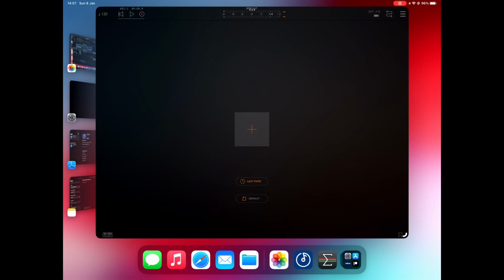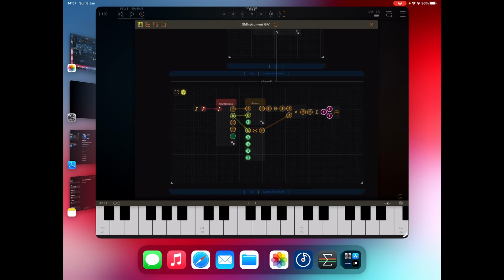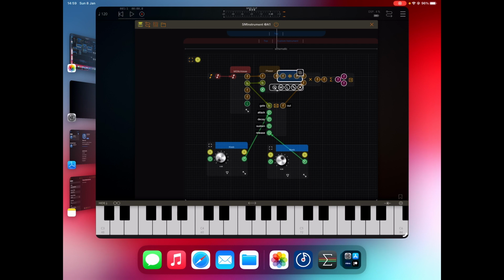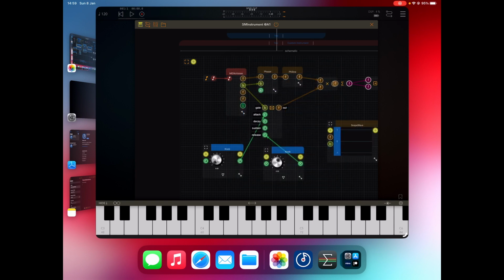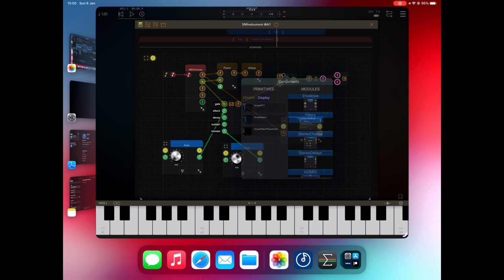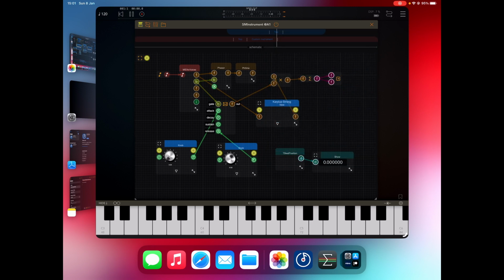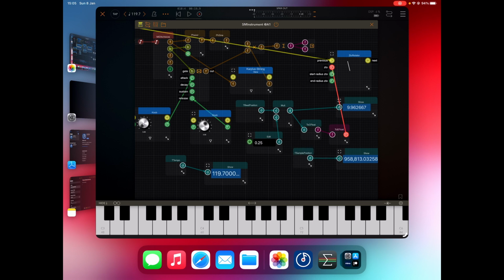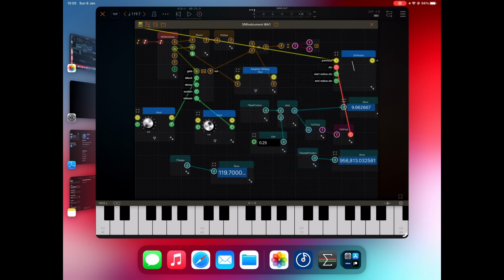AUM hosting SynthMaker 0.2.54 as an AUv3 Plugin on iPadOS